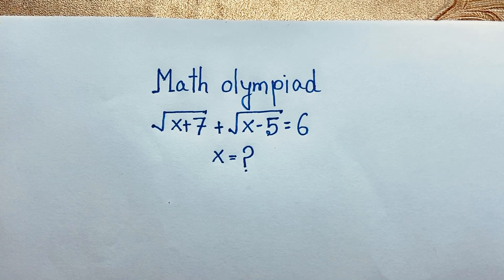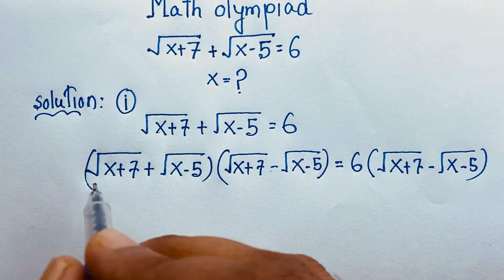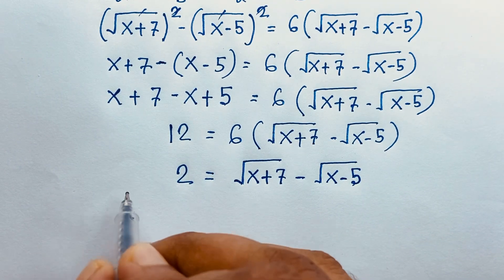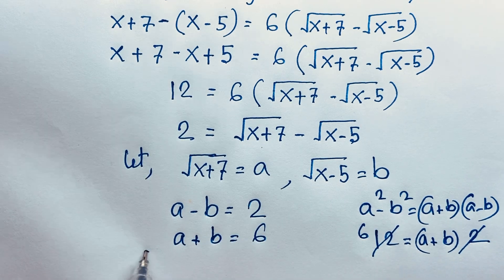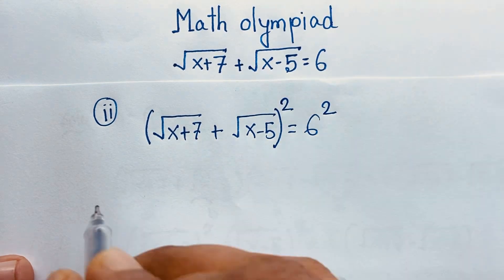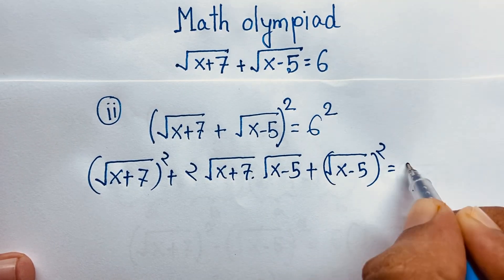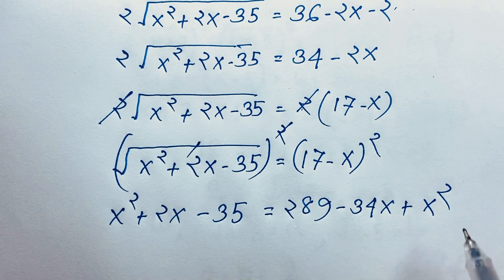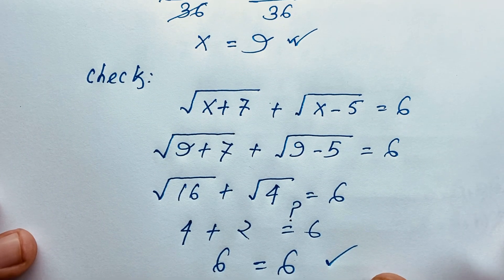Maths Olympiad | Algebra Problems | A nice radical maths problems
Hello everyone ,Welcome to Rashel's classroom. In this video i solve a tricky radical algebra problem. Find the value of x?